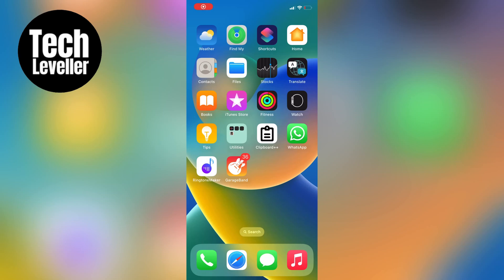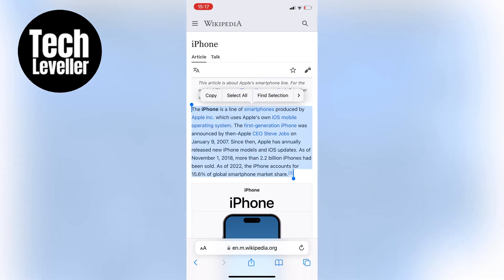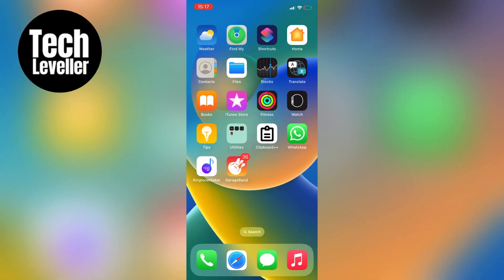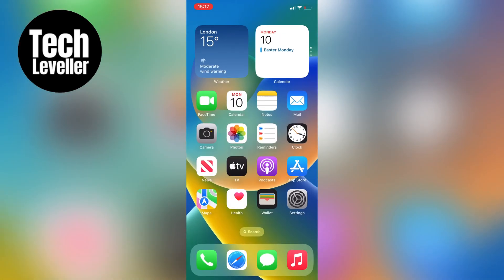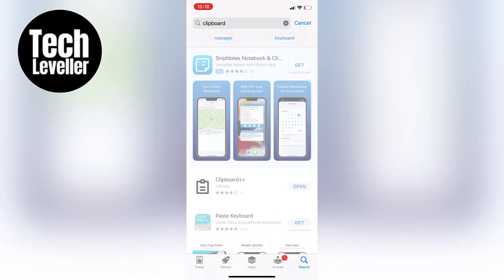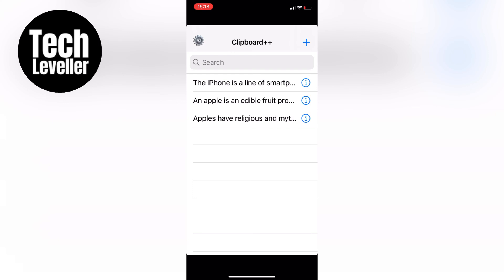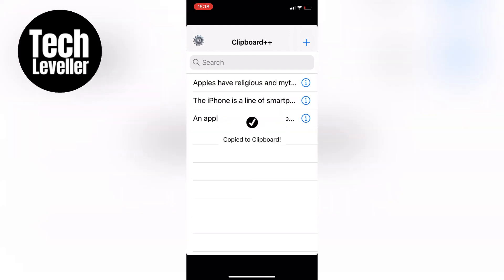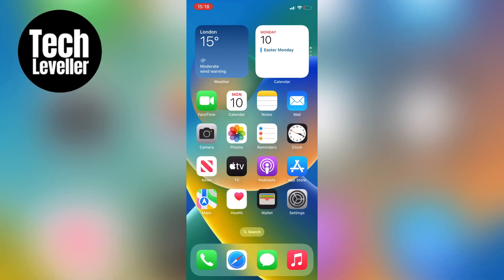How To Get Clipboard History On iPhone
In todays quick iPhone guide video I'm going to show you How To Get Clipboard History On iPhone.